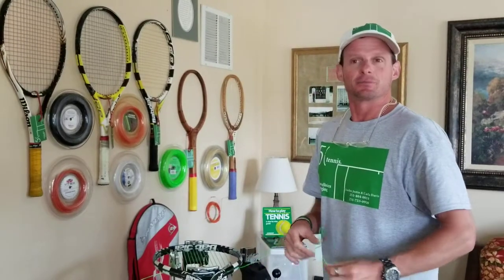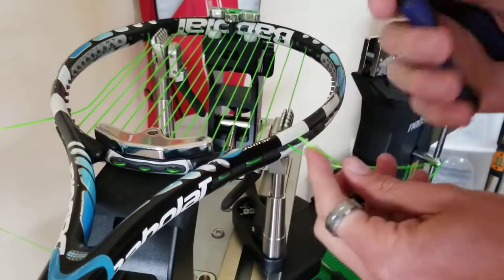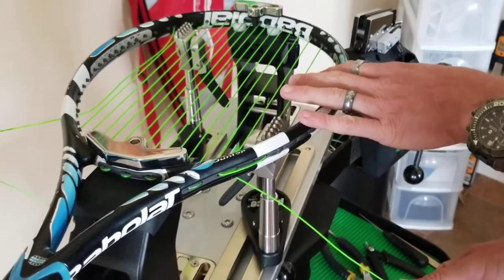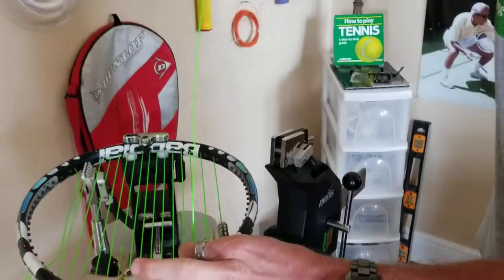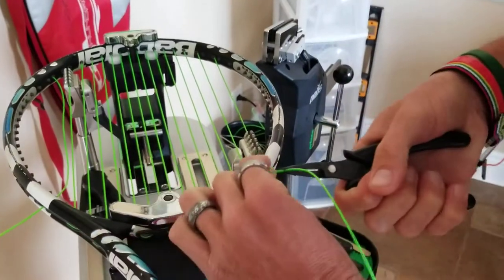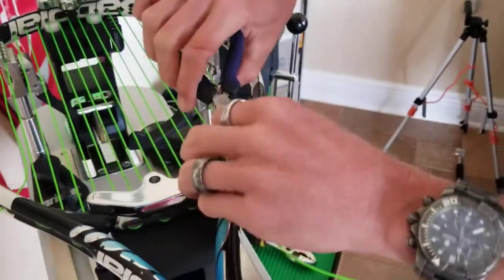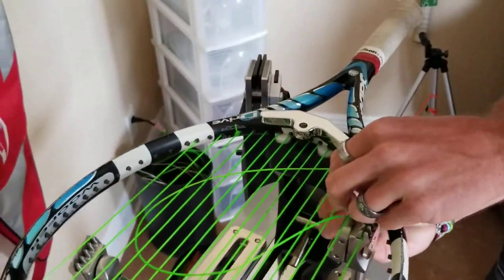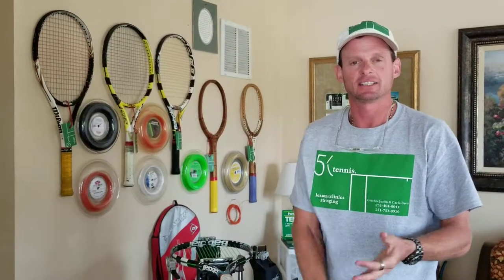How tie a Finishing knot? Tennis Racquet Stringing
Tying  a finishing knot while stringing a Tennis Racquet.

Thanks so much for looking!